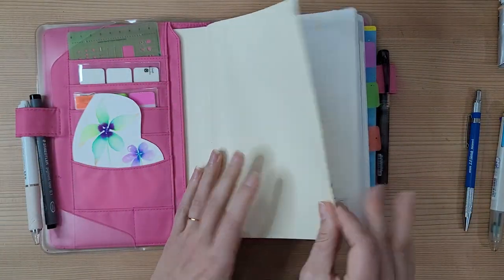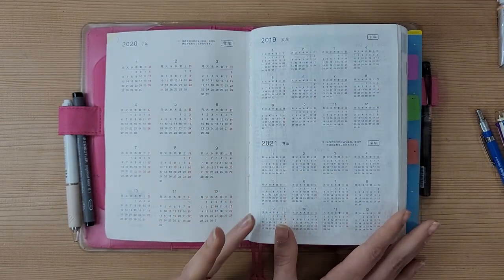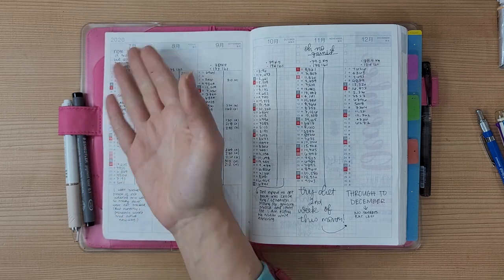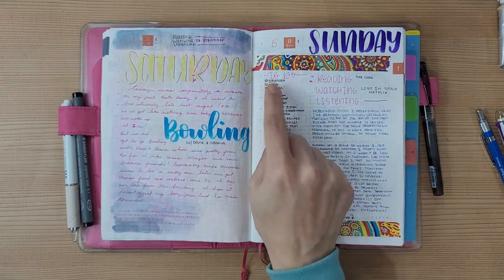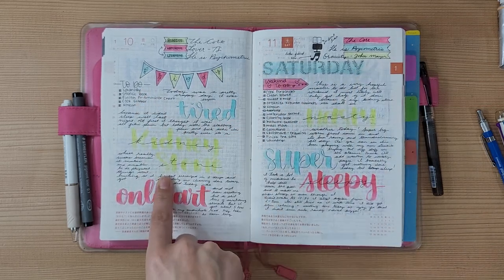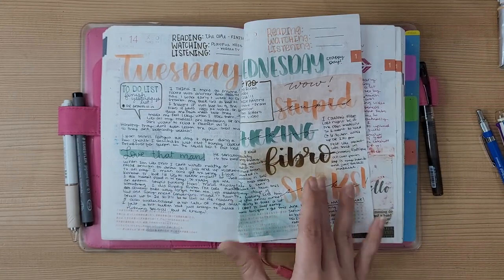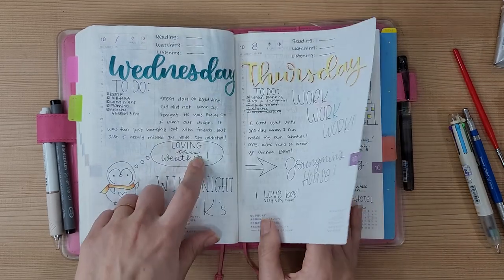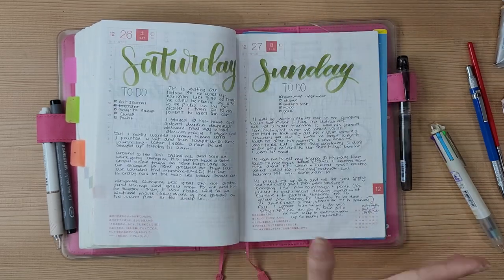Full Hobonichi Cousin Flip Through 2020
Hi guys! In this video I am doing a complete flip through of my completed Hobonichi Cousin. I used this as a planner, a journal, and a lot of the times just a bouncing board. I hope you all enjoy the video.

Tomboy Dual Tip Brush Pens
White Knights
Karin Brushmarker Pro
Staedtler Fineliner
Preppy Fountain Pen